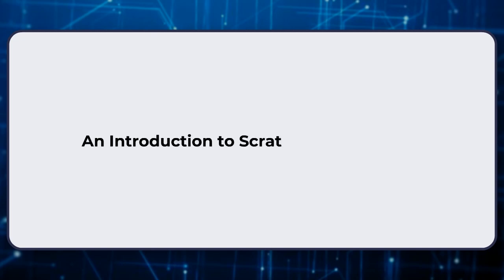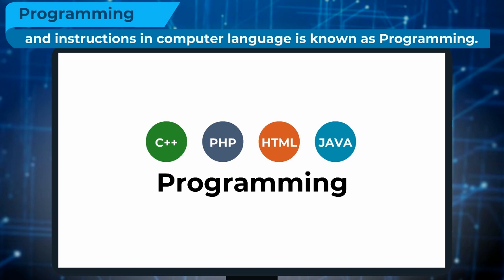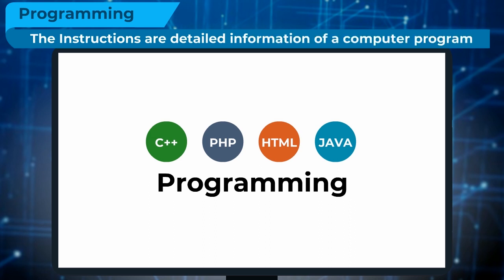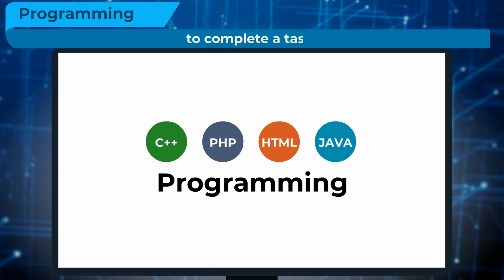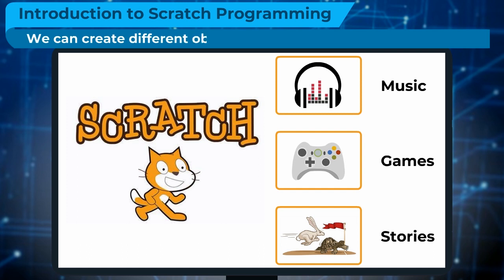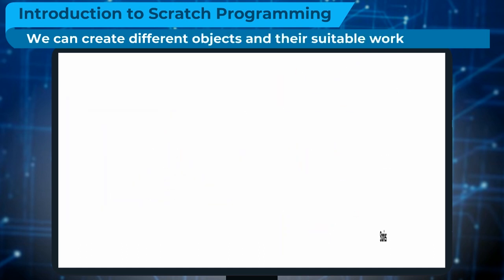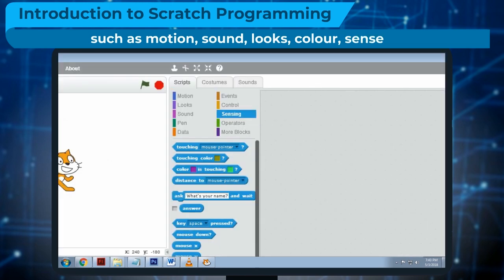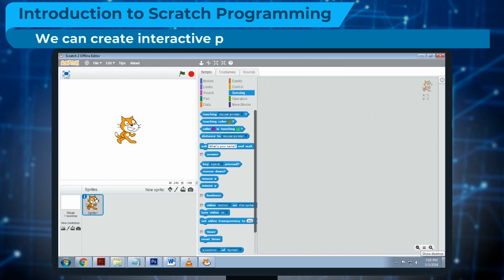An Introduction to Scratch Programming | Class-5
This video is taken from Digi Nurture. Scratch is a visual programming language. It is specially designed for children to understand the concepts, which helps in increasing their creativity and thinking. By using scratch, one can create stories, music, games, and animation in an object. This video is suitable for Class 5. The video is communicated in English. Video uploaded under permission from 5E Education Pvt Ltd, copyright